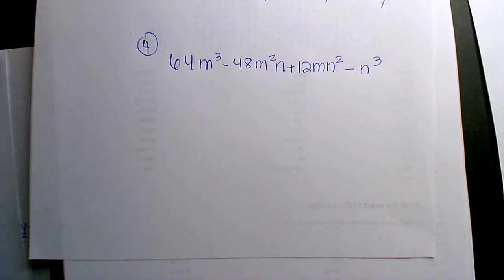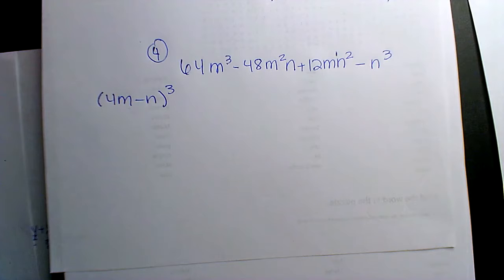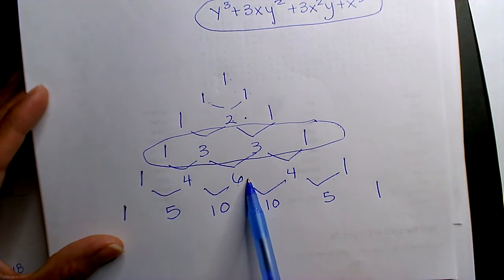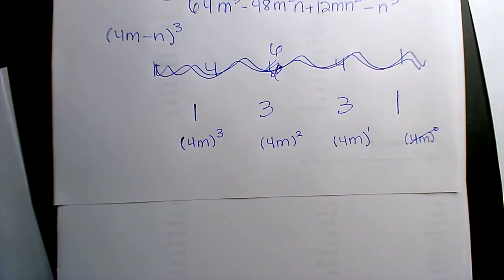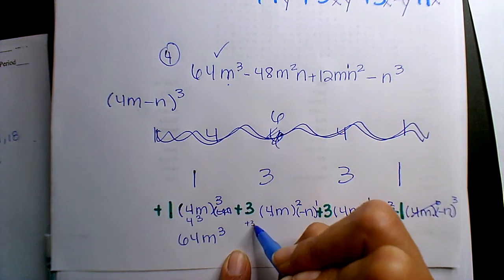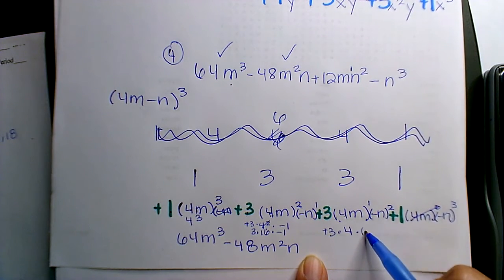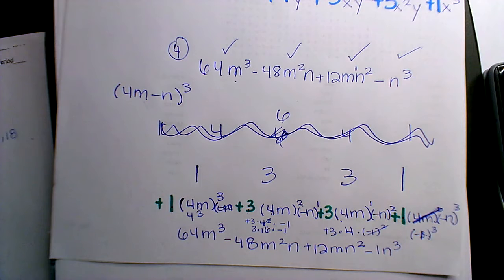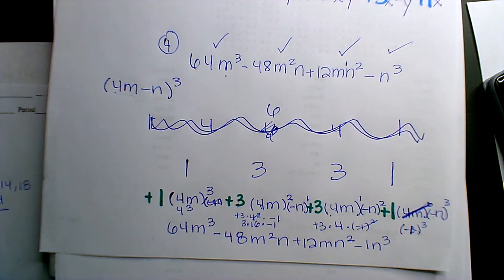11.2.22 im3 #2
binomial expansion
Pascal's triangle